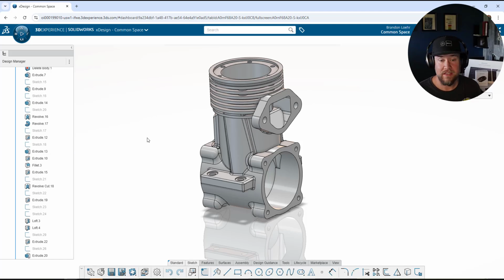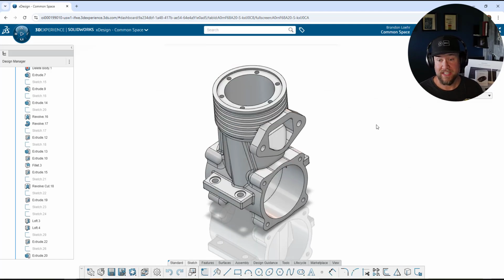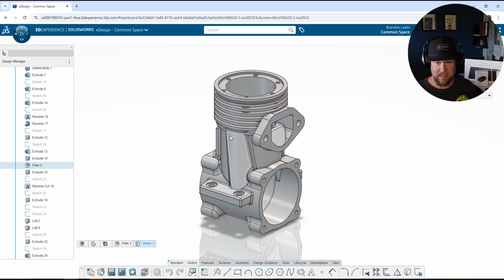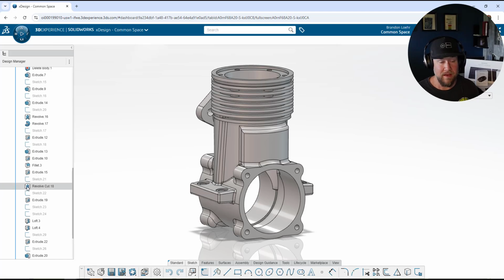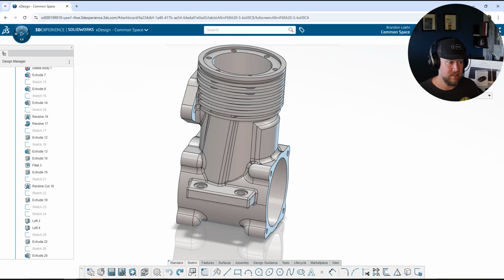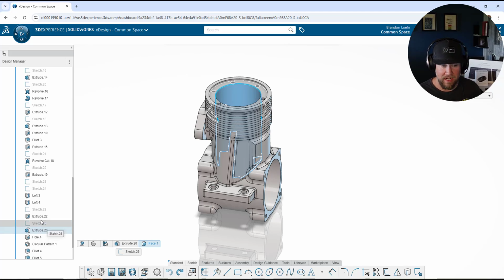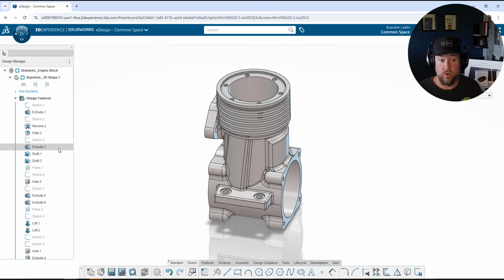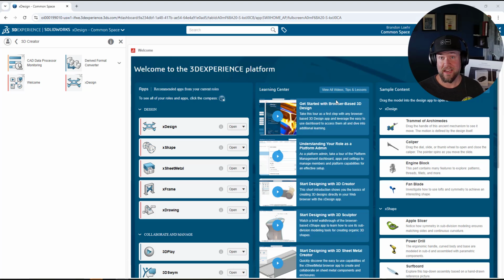Must-Know SolidWorks Tips & tricks for Beginners! Boost Productivity Instantly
SolidWorks Quick Commands, shortcuts and tips to get you up to speed and designing like a pro in no time!

In today’s video we are learning some of my favorite tips and tricks that will save you time and get you designing like a Solidworks Pro in no time!

Everything from hidden shortcuts, quick commands, general best practices and more, I’m sure you’ll learn at least a few new tricks to save some time.

I’ll be sharing my favorite features, cool tricks, insights and much more as we dive in and learn about the Software

Their Browser-Based X-Apps provide everything from modeling and sculpting tools along with a full suite of design lifecycle apps that are perfect for design professionals, start-ups, consultants and anyone looking to take Solidworks Online and on the go.

 Lets jump right into the video!

Oh and let me know what tip, trick or tutorial you'd like to see in the next one down below!